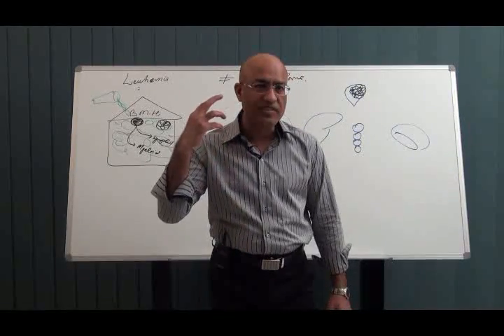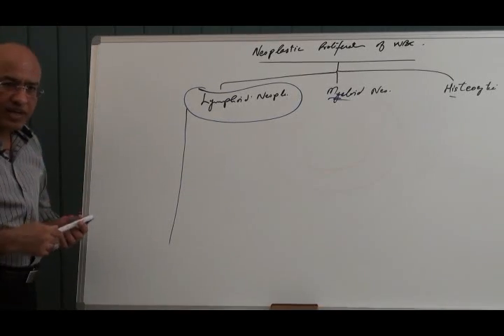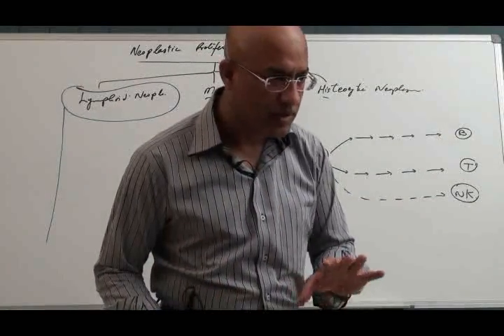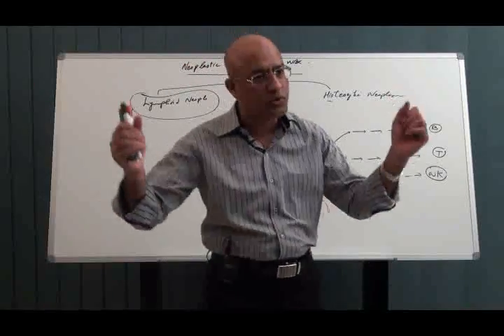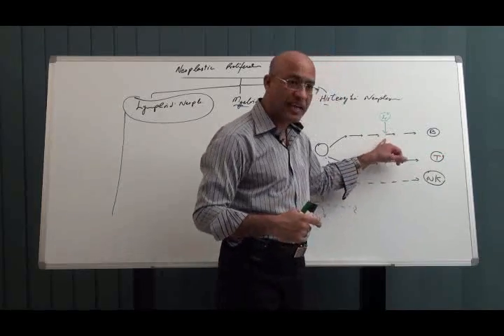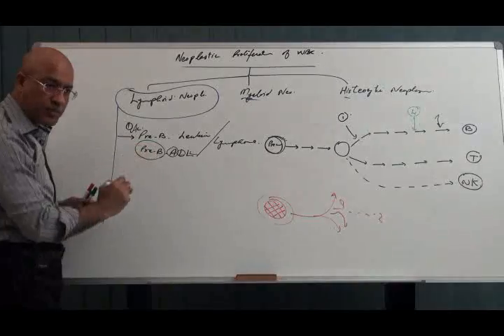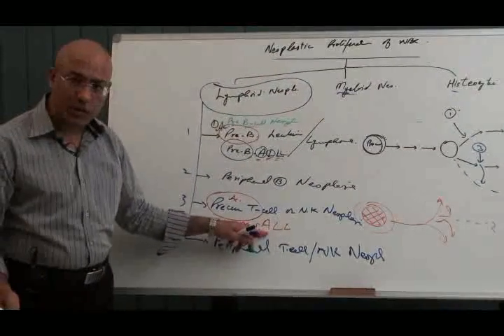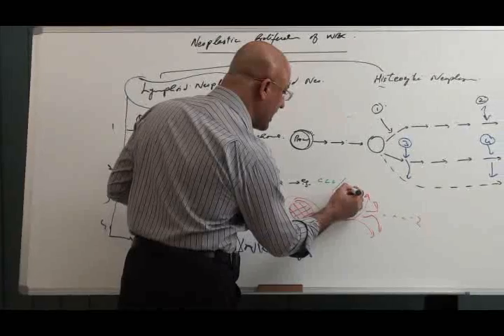Leukemia | Causes and Symptoms | Part 2/3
1. More than 800+ Medical Lectures.
2. Basic Medical Sciences & Clinical Medicine.
3. Mobile-friendly interface with android and iOS apps.
5. Download option for offline video playback.
6. Fanatic customer support and that's 24/7.
7. Fast video playback option to learn faster.
8. Trusted by over 2M+ students in 190 countries.

Overview. Leukemia is a broad term for cancers of the blood cells. The type of leukemia depends on the type of blood cell that becomes cancer and whether it grows quickly or slowly. Leukemia occurs most often in adults older than 55, but it is also the most common cancer in children younger than 15.